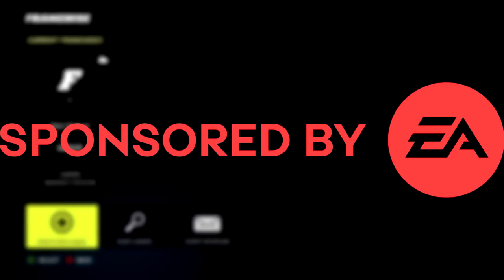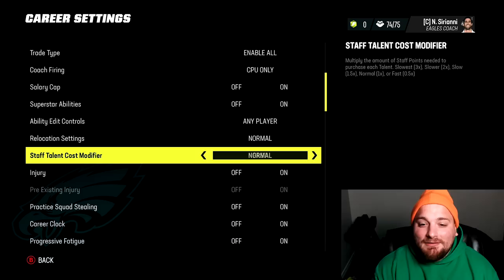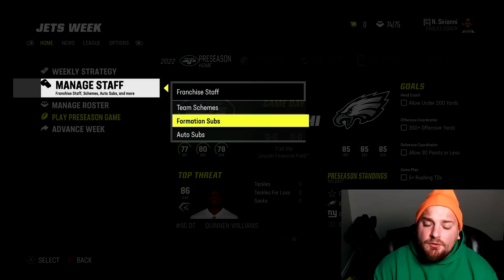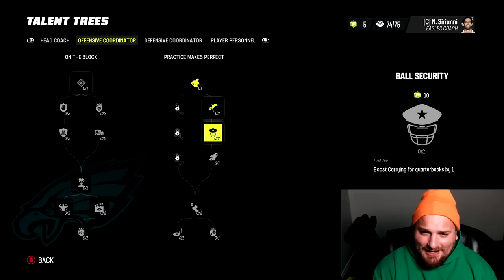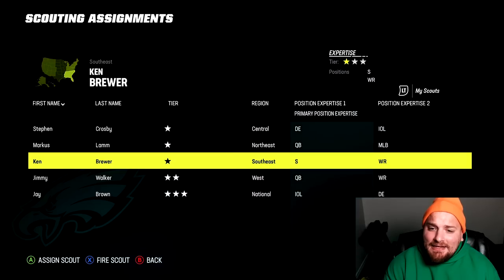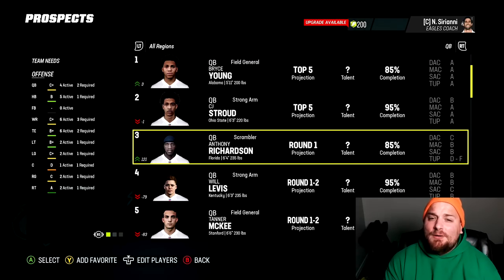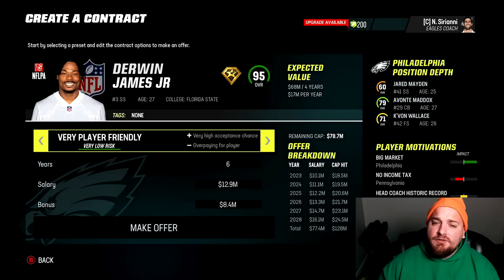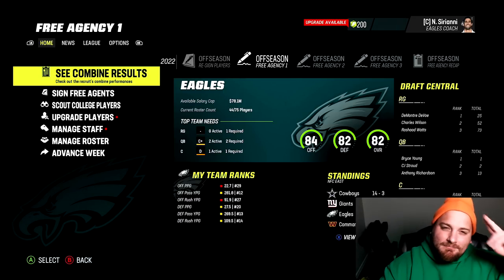Franchise Mode Tips That You NEED To Know || Madden 23 Franchise Mode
For Madden 23 players new and old, here are some helpful tips for Madden 23 Franchise mode that should help you. From how to start your Madden 23 franchise, to Madden 23 Staff Upgrades, to Madden 23 Scouting and Drafting tips and with changes to Madden 23 Free Agency, I can show you what I've learned that helps me in Madden 23 franchise mode.

C4 is the originator of the Realistic Rebuild on YouTube and we're now into Madden 23 season where you will find Madden 23 Rebuilds, Madden 23 Realistic Rebuilds, Madden 23 Franchise Mode, Madden 23 news and Madden 23 Franchise Tips and tricks and guides.

0:00 | Best Madden 23 Franchise Settings
4:50 | Weekly To Do's
5:53 | Coaching Skill Tree / Best Franchise Upgrades
10:49 | Madden 23 Drafting Guide
11:12 | Madden 23 Scouting Guide
14:52 | Madden 23 Free Agency Guide